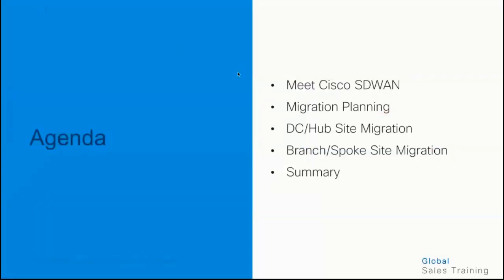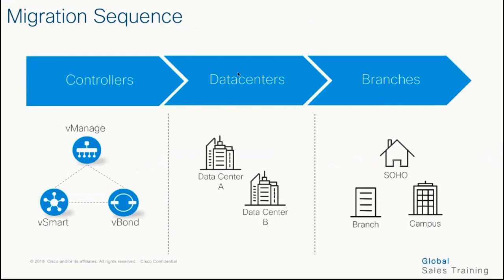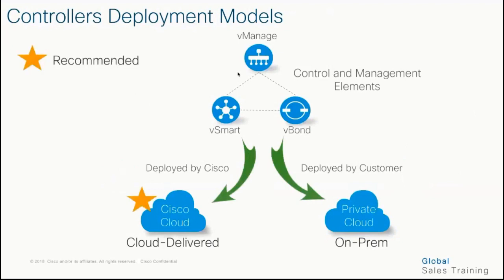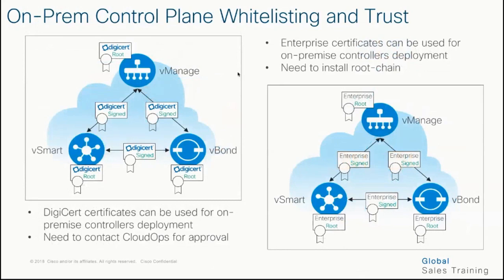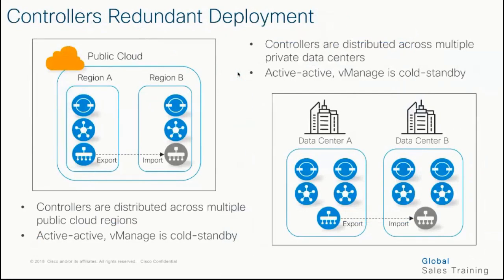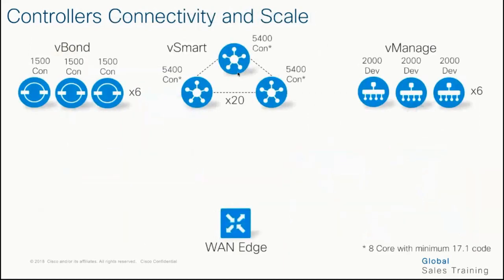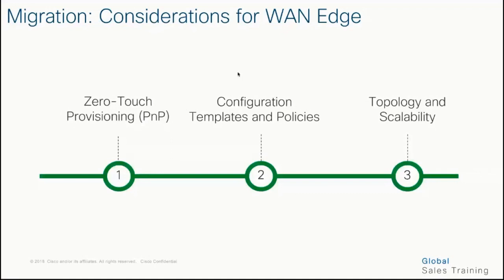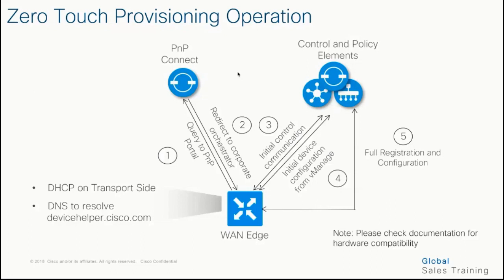Migration to Cisco SD-WAN Part 1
The following is a webinar from Cisco. This is Part1 of the webinar series.